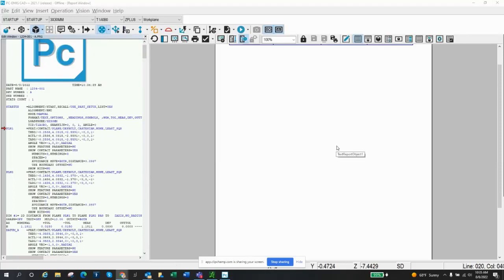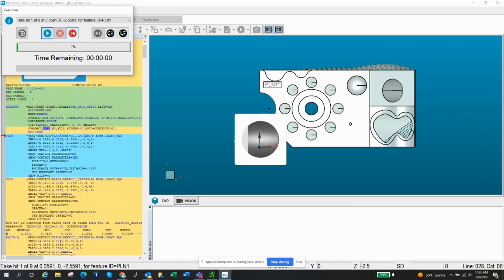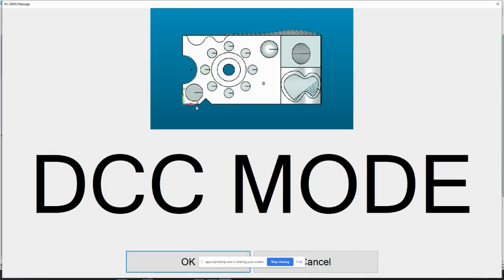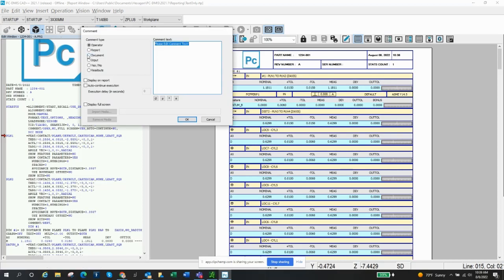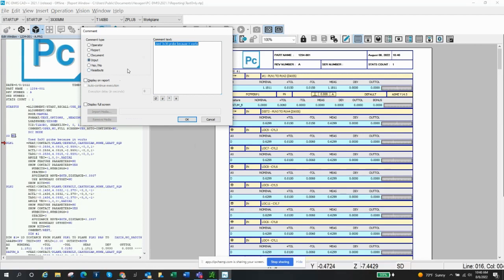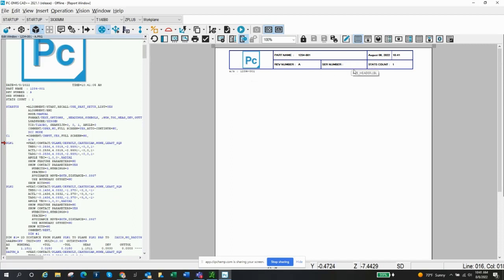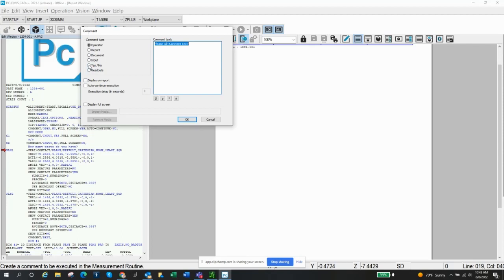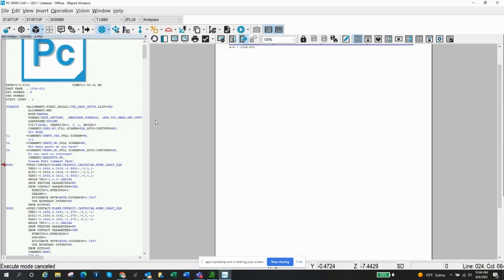PCDMIS - Using Comments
Quick video on the types and uses of comments in your PCDMIS program.